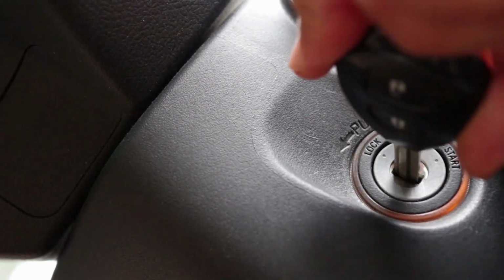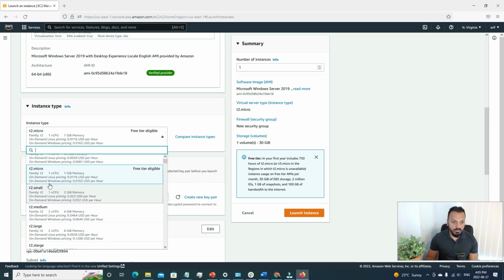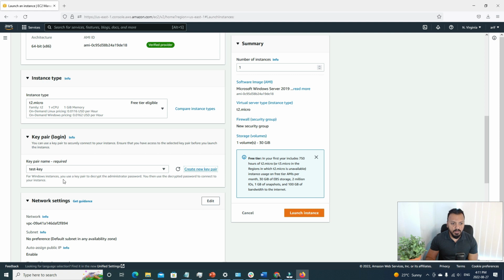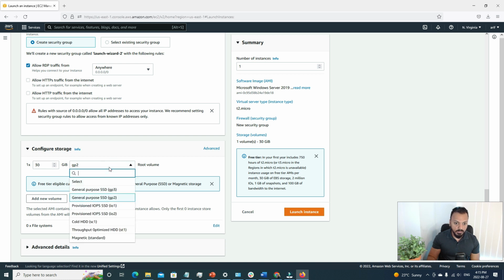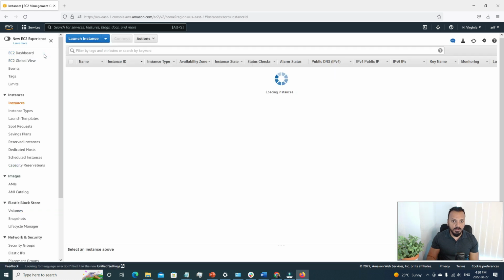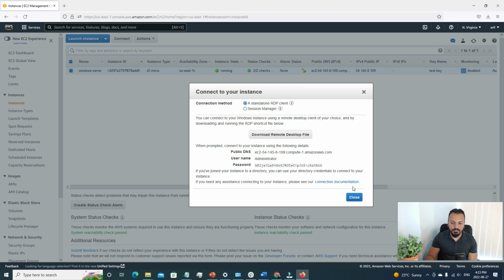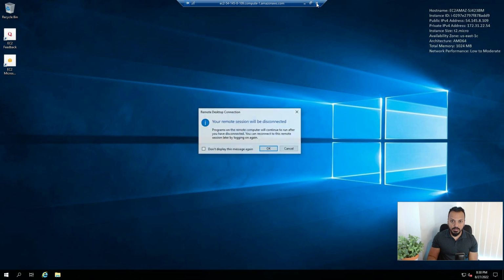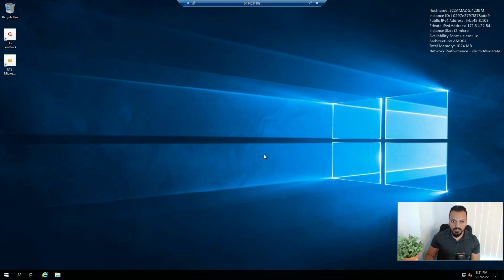How to Create Windows Server in AWS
In this video I will go through the process to create Windows server in AWS. The steps are easy to follow and briefly explained. AWS is the leading Cloud provider. The tech world is shifting towards cloud computing very rapidly. I hope this video will help new cloud learners.